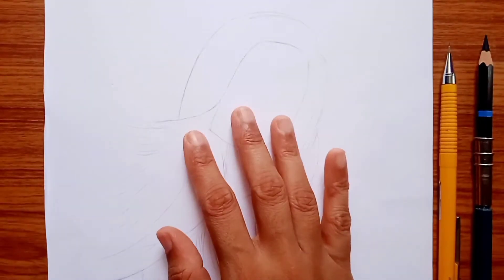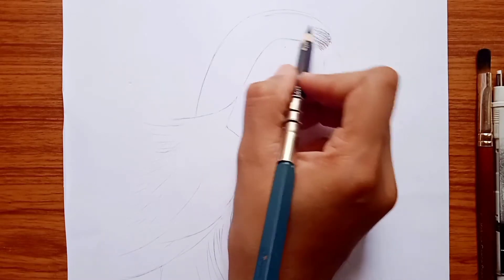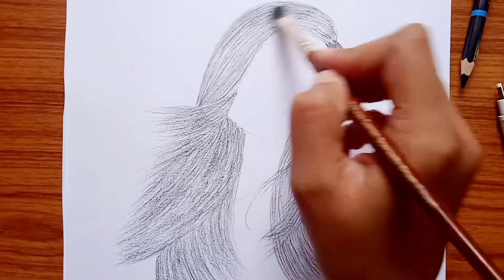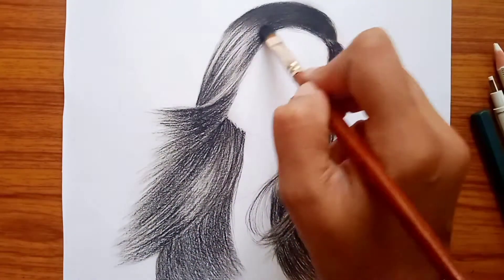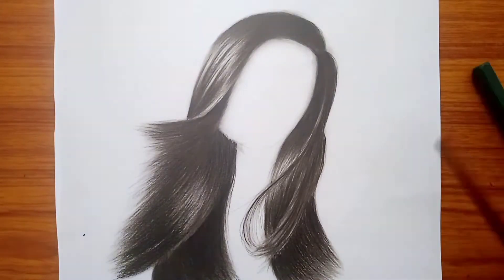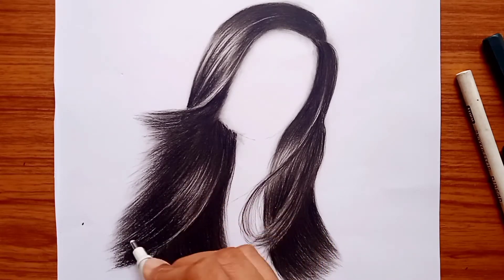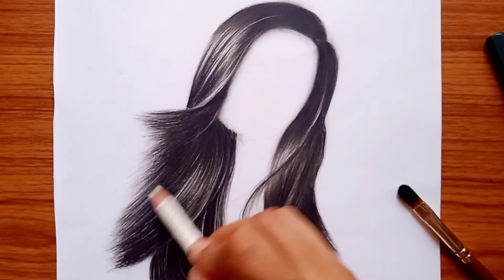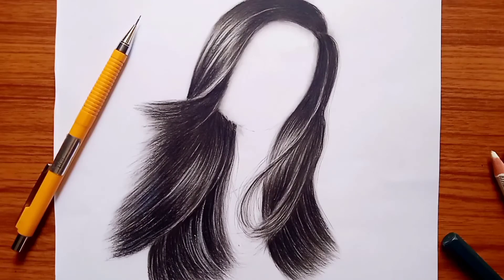How to Draw Realistic Hair / For Beginners /